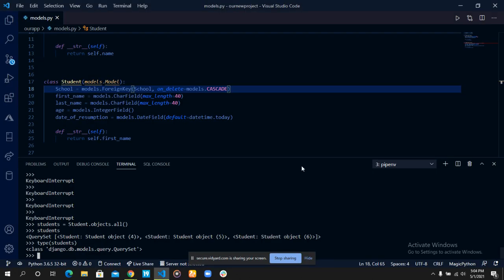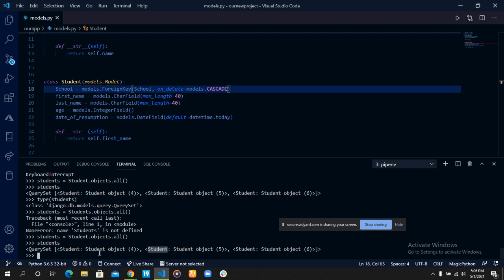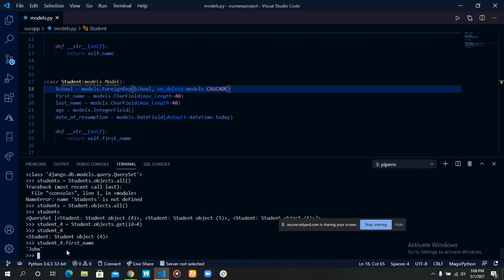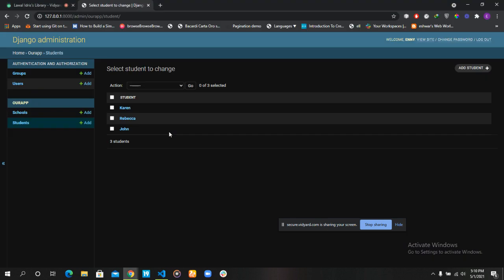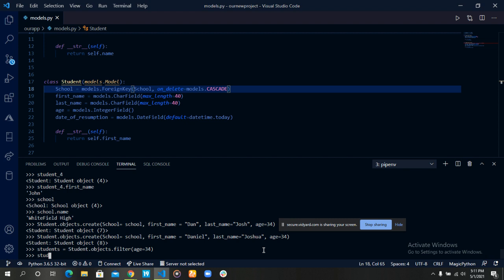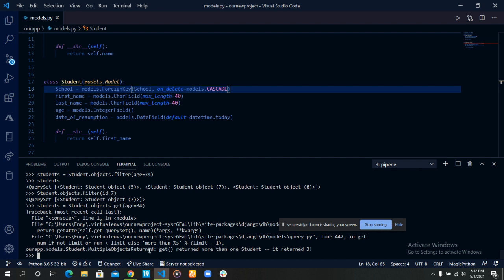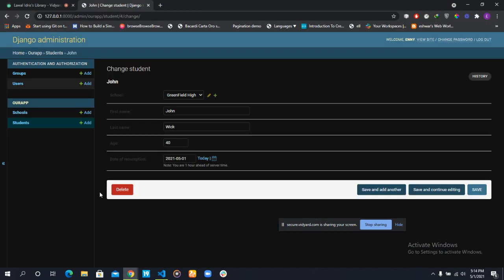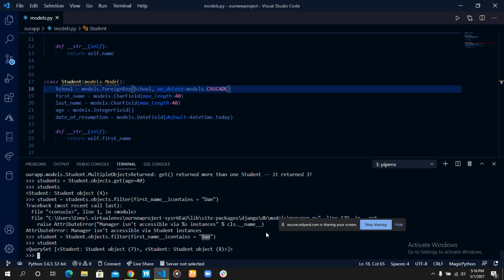Reading Items From our database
This video is about reading data from a Django database. It covers the following topics:

- How to fetch all items from a database table using the all() method.
- How to fetch a single item from a database table using the get() method.
- How to use the filter() method to fetch multiple items from a database table based on specific criteria.
- How to use the contains operator to filter items based on whether they contain a specific substring.

Key takeaways:
- The all() method can be used to fetch all items from a database table.
- The get() method can be used to fetch a single item from a database table.
- The filter() method can be used to fetch multiple items from a database table based on specific criteria.
- The contains operator can be used to filter items based on whether they contain a specific substring.